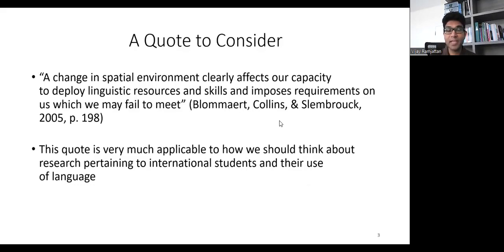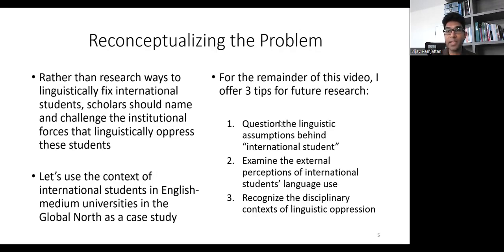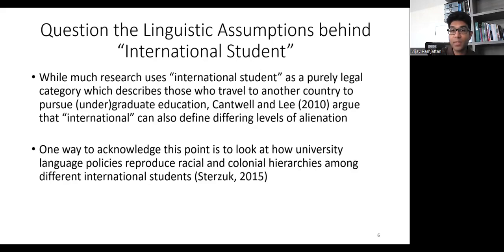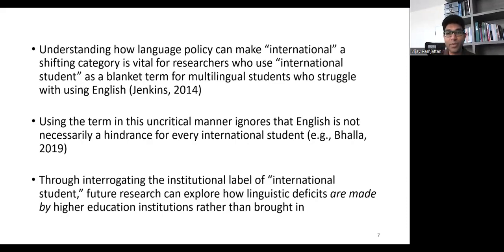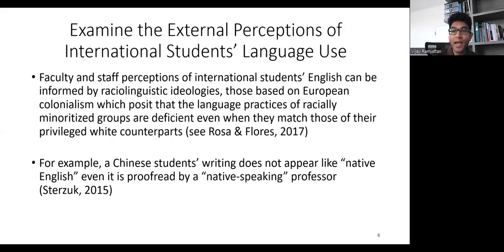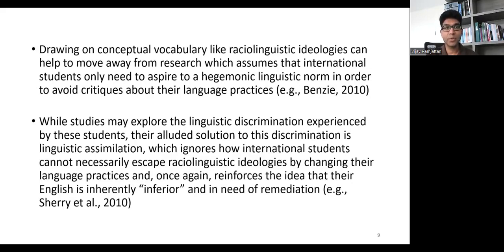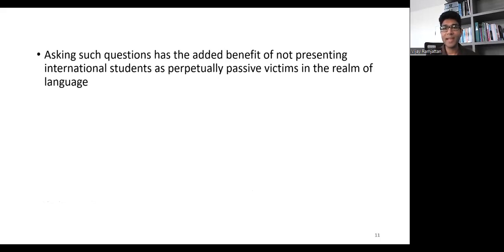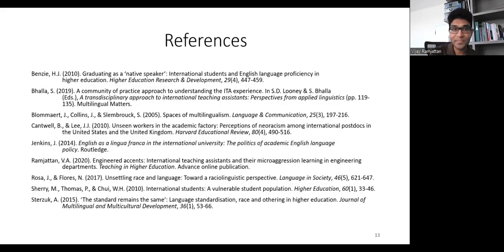Vijay Ramjattan: Researching with linguistically oppressed international students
Vijay Ramjattan from the University of Toronto gives an overview of his chapter for the upcoming Research with International Students book. This lecture provides an overview of how researchers who include international students as participants in their work can move towards recognising linguistic oppression, rather than assuming linguistic deficiencies.

More information about the Research with International Students book can be found